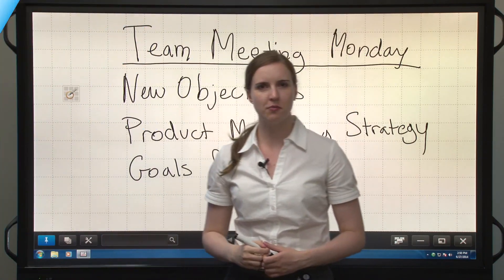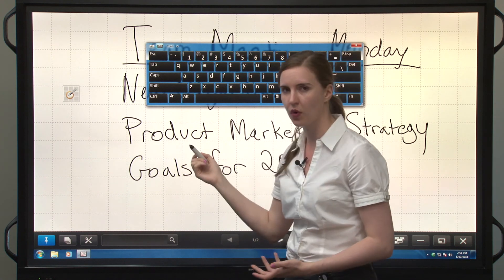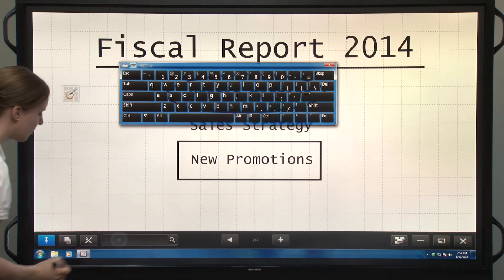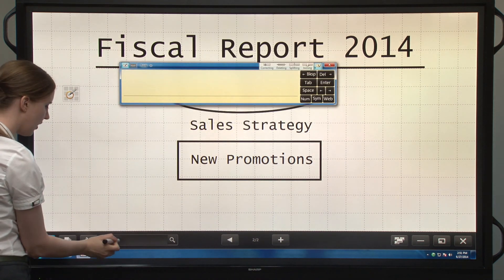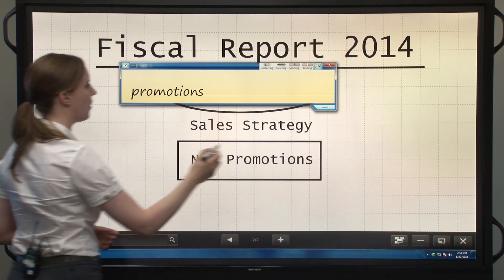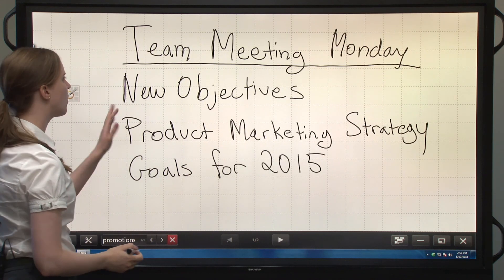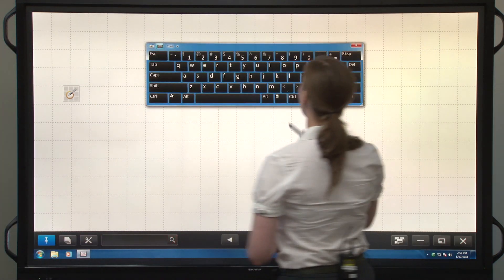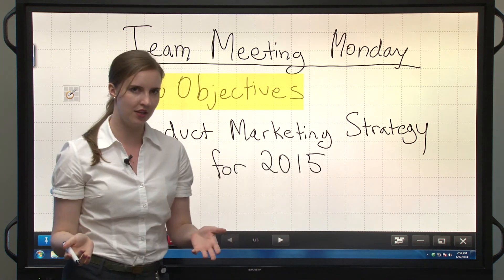Sharp AQUOS BOARD®: Pen Software 3.0 -- Search Tool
Search through your document for both words that are handwritten and typed with Pen Software 3.0